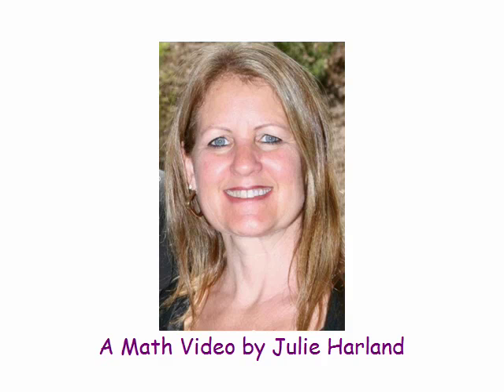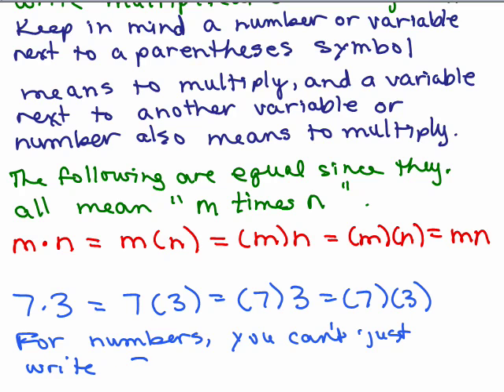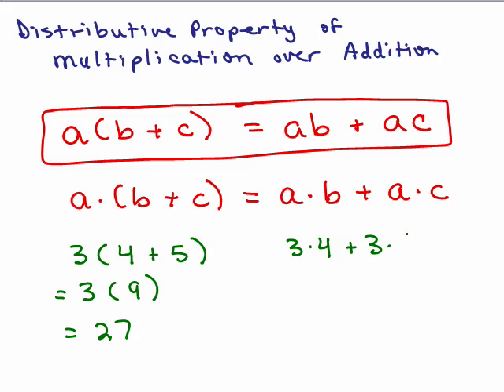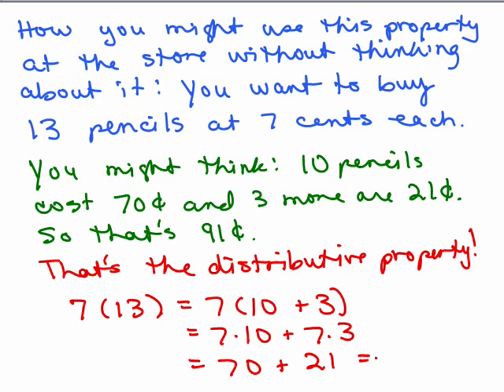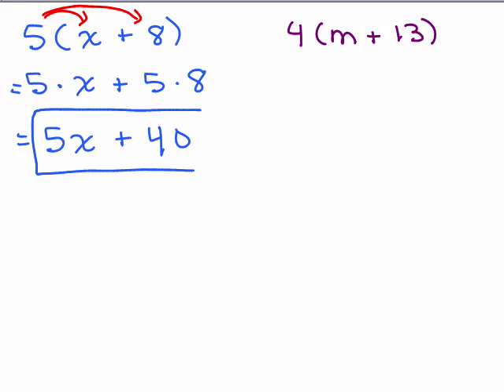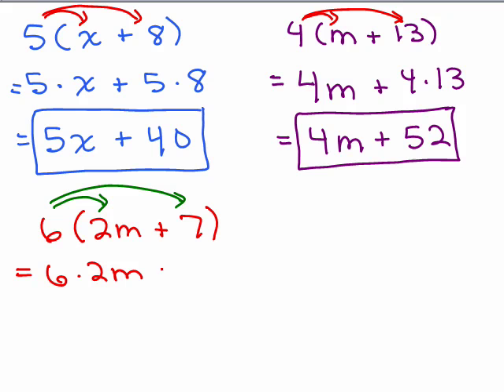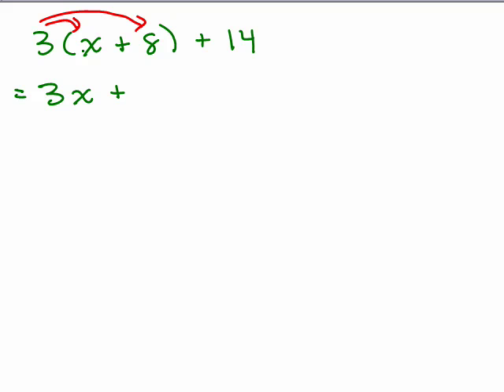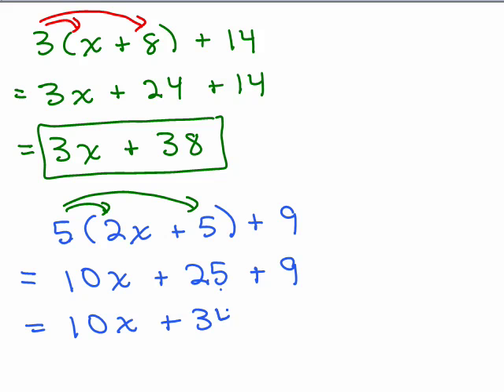Distributive Property Part 1 - pos numbers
Distributive property of multiplication over addition, part 1. No negative numbers or subtraction.